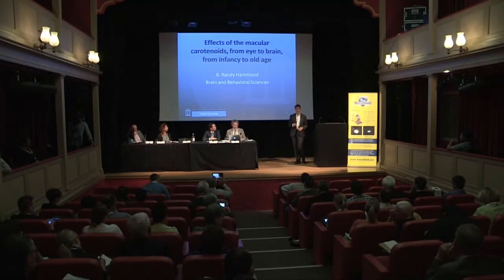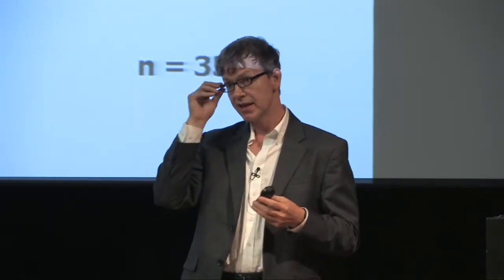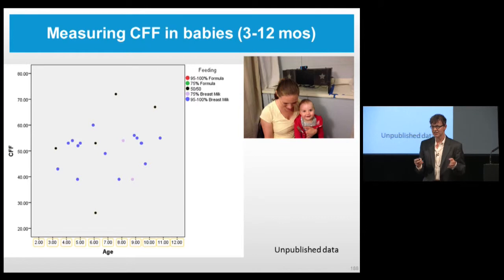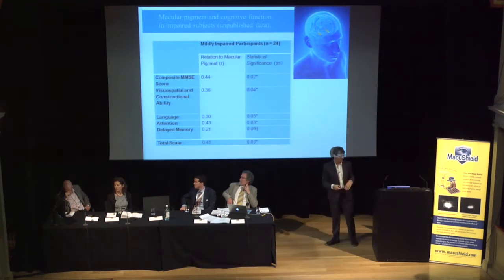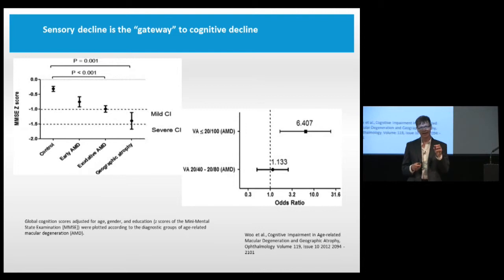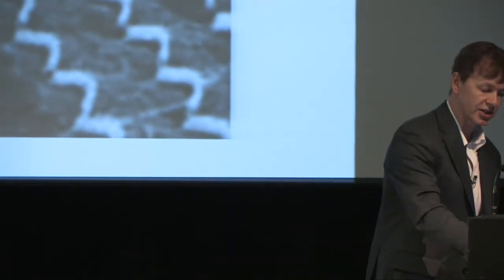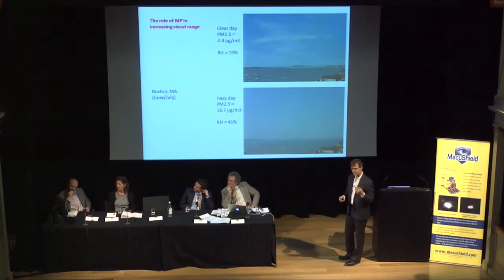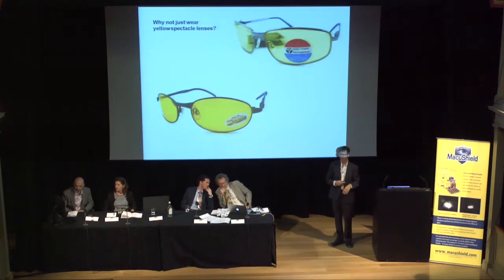"Effects of the macular carotenoids from eye to brain, from infancy to old age"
Professor Billy R. Hammond, University of Georgia, USA